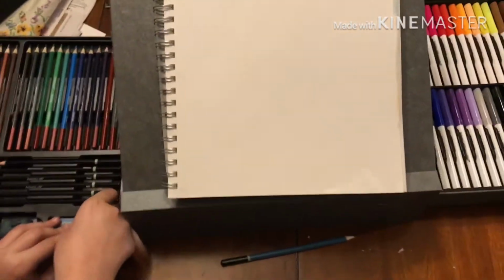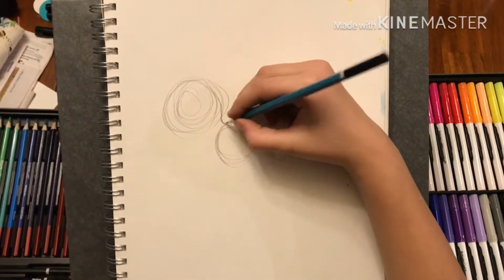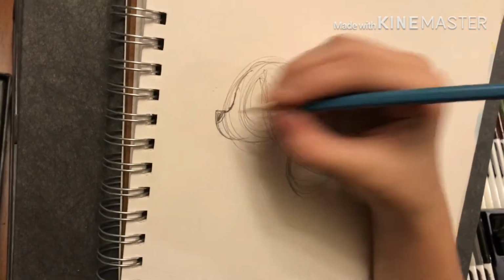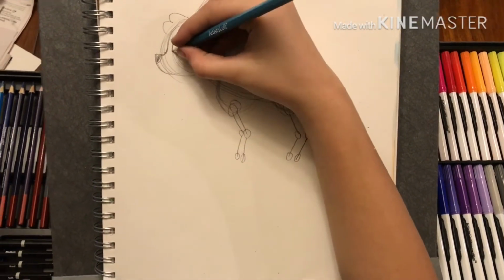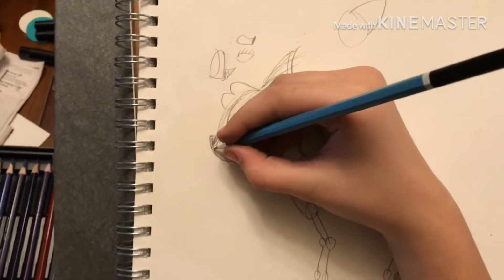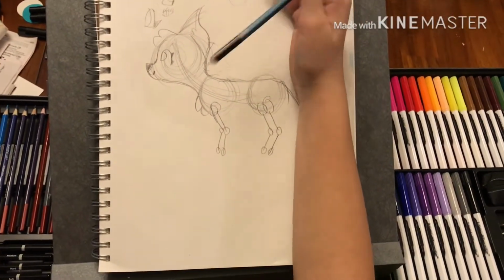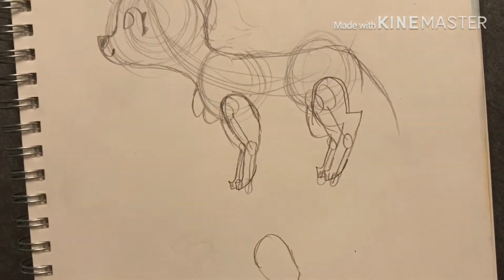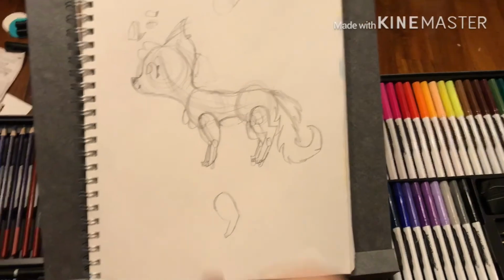Wolf drawing tutorial (Side view standing)